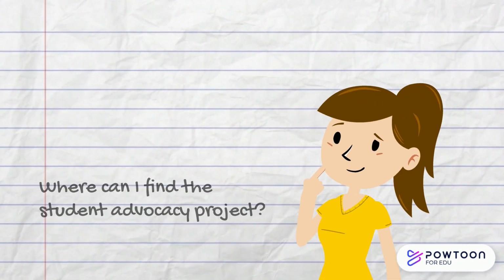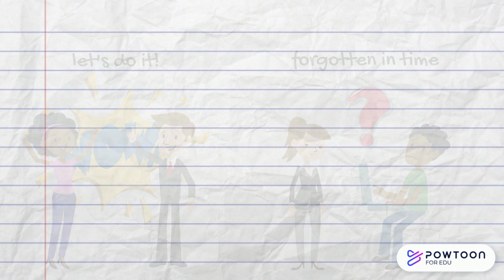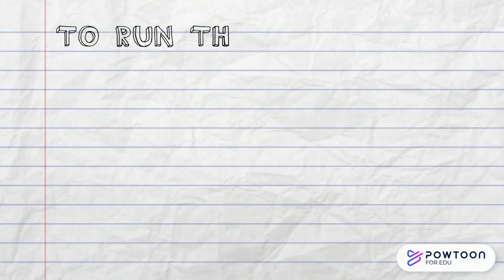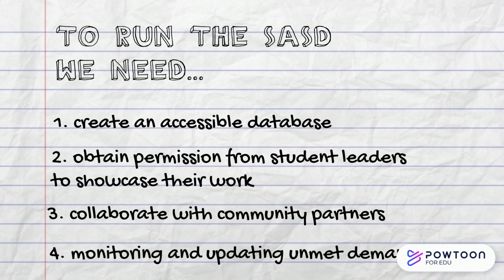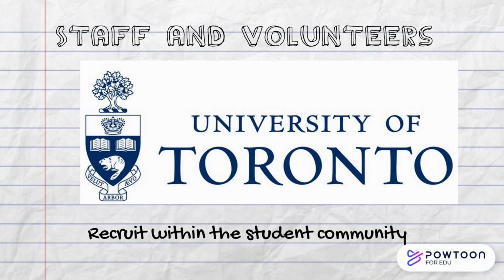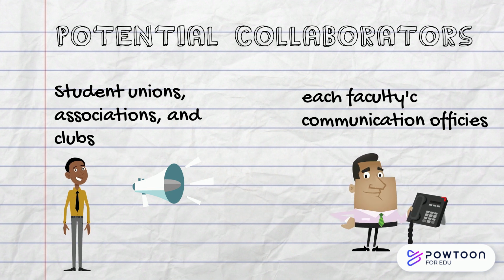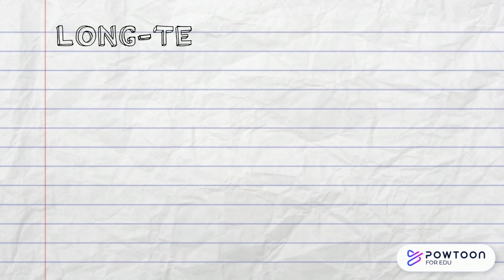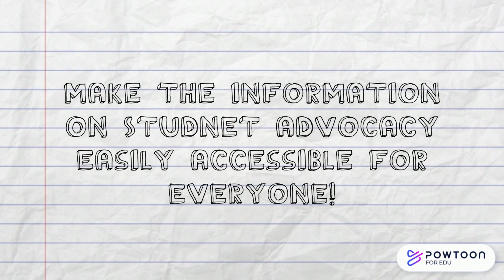Student Advocacy Showcase Database